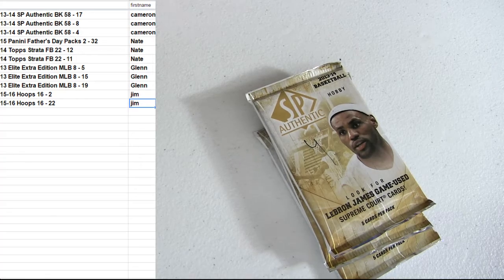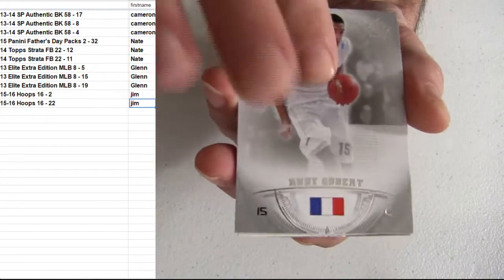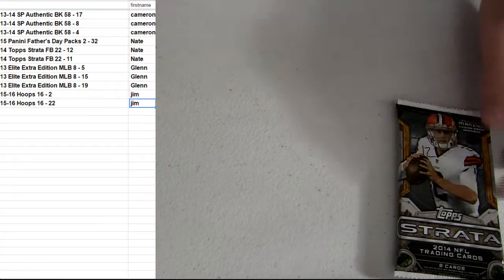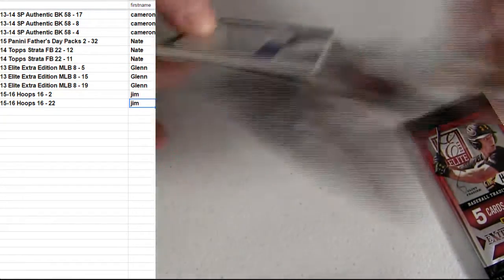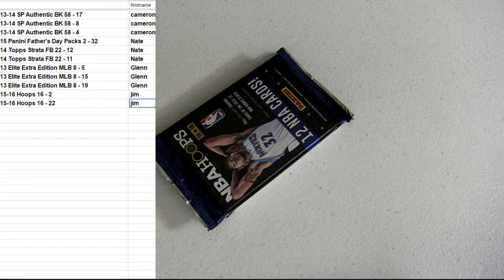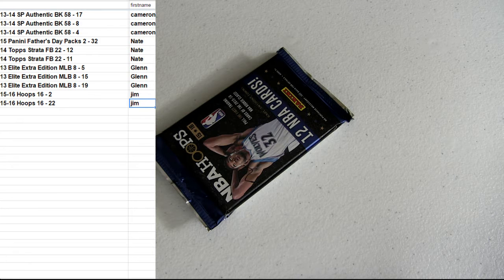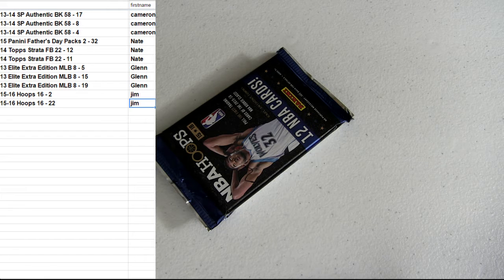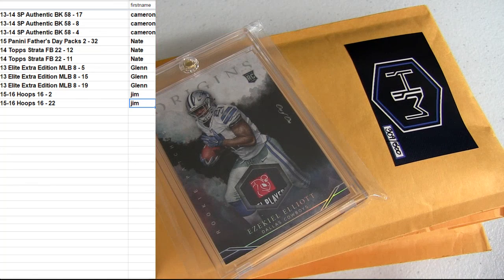HM Packs Daytime #1